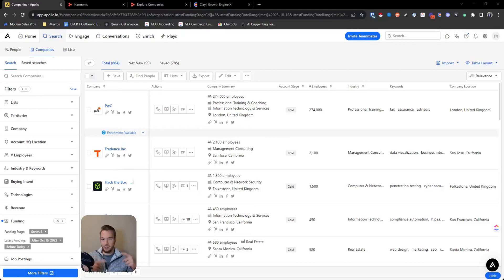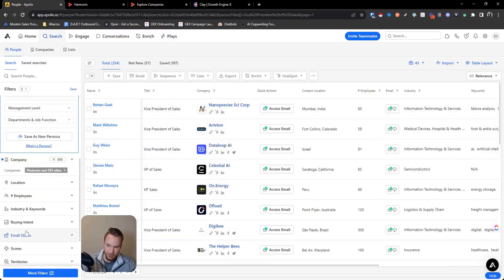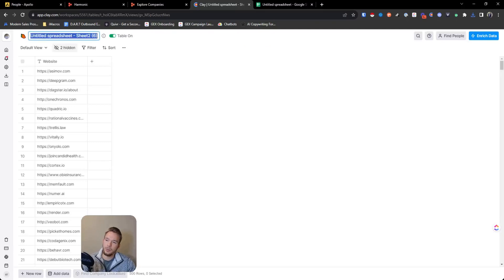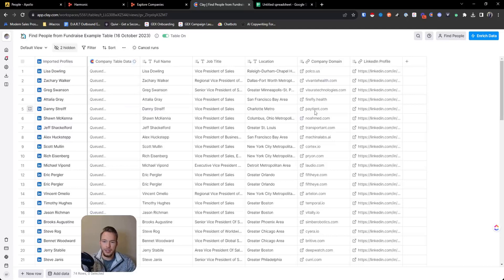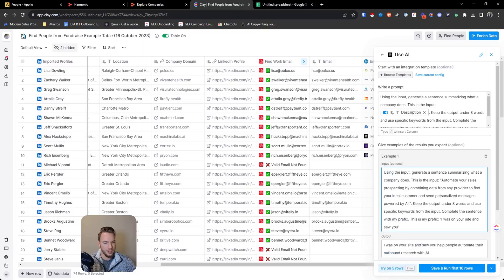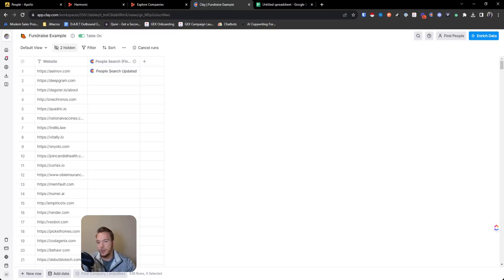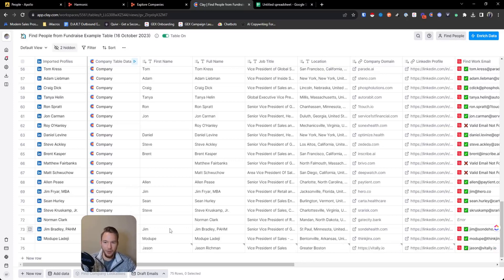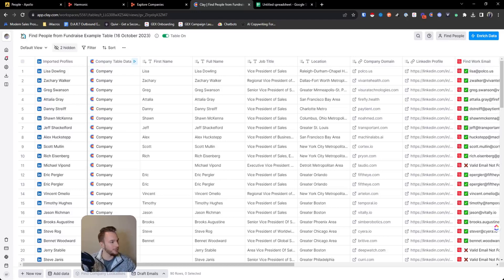Recent Fundraise Cold Email Outbound Workflow